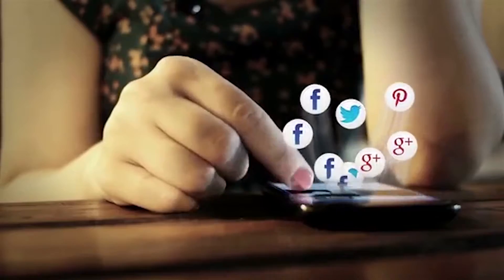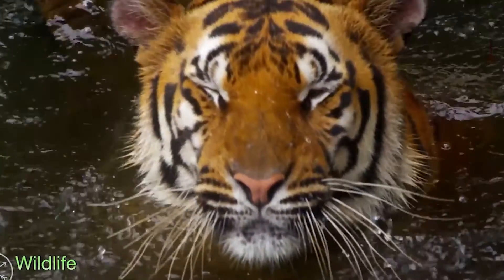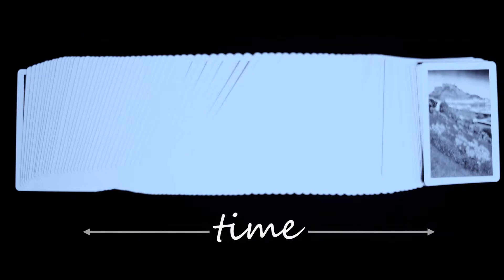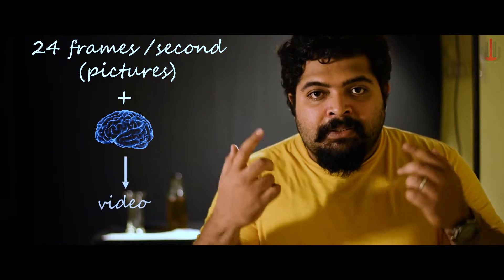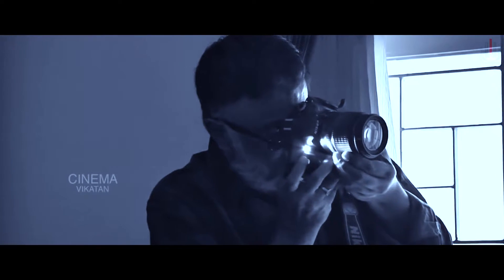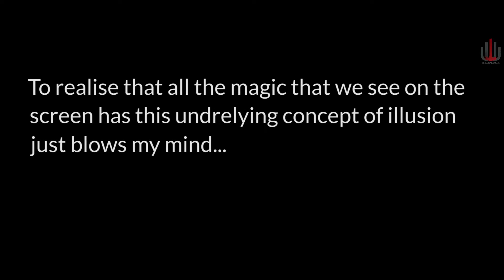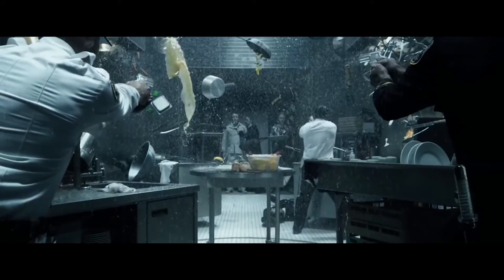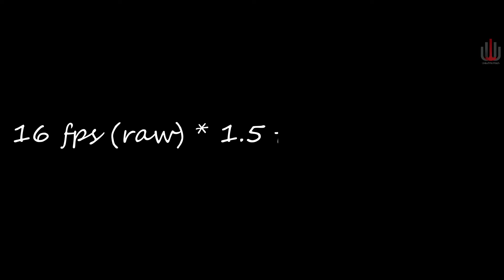What is a video? TakeZero - E1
Every wondered what actually makes a video? Today almost every social media platform has enabled video capturing and sharing services.

**We thank editor Praveen KL for providing us with some valuable information for this video**
**We don't claim to be the rightful content owner to all visuals used in this video. Such visuals have been used only for illustration purpose to better explain certain concepts and as examples for the information shared in the video,  under the intent or fair usage.**

Where did all start? What's the underlying concept behind this? The whole movie industry is visually driven, and without videos, would we have movies?

**Interact with Uday Senan on Twitter at @Udaysenan**
**Interact with UWW DoP Chiranjeevi at @Chiranj61689274**

So here's our first video of Take Zero, dedicated to the concept of the existence of videos.

Videos are nothing but a distribution of images or pictures over time. Each picture or image, in this case, is called a frame. So the fluidness of a video depends on the frame rate
at which a video camera can shoot, and then at the playback frame rate.

Anything shot at equal or more than 24 fps or frames per second can be perceived as a motion by the human brain.

To stay update with Uday Senan's videos from United We Watch,

Or interact with us directly on Twitter @UnitedWeWatch